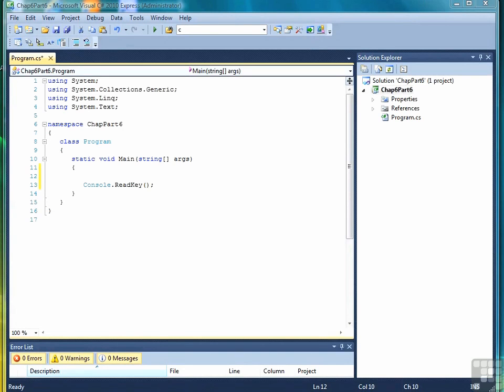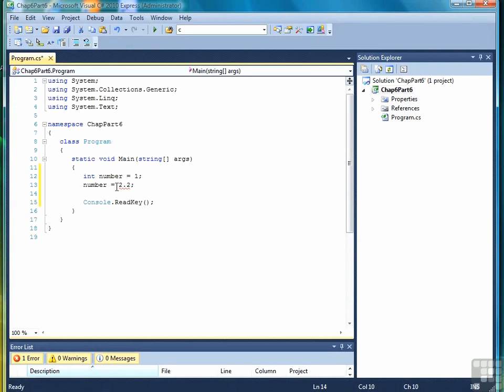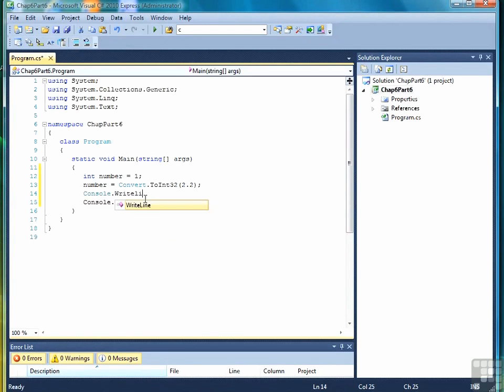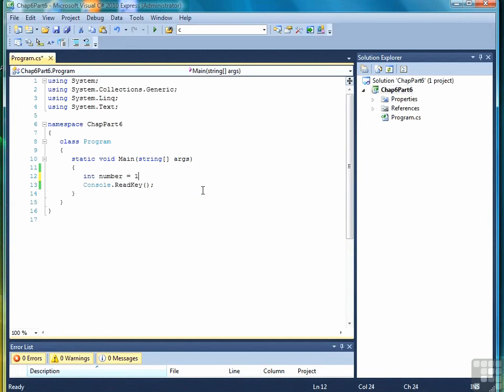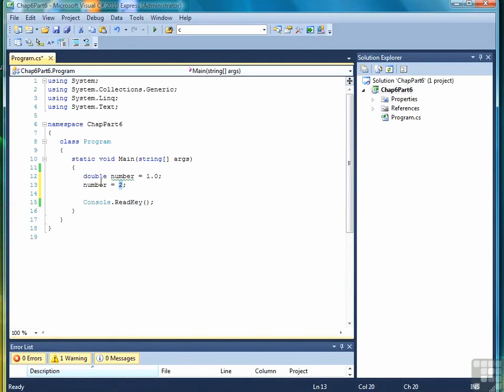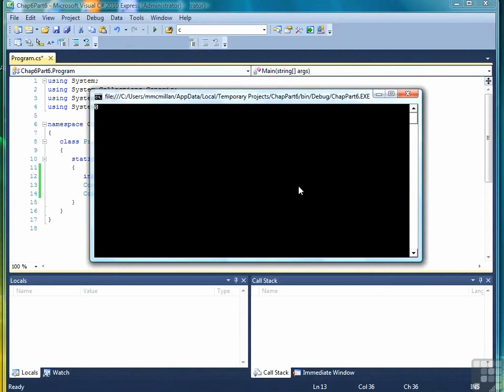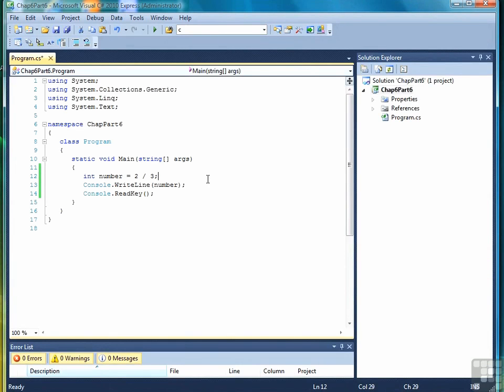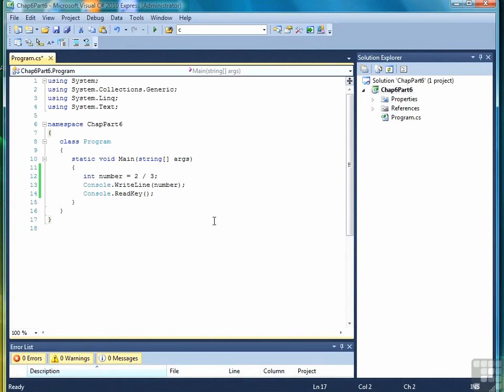C# Tutorials For Beginners-606